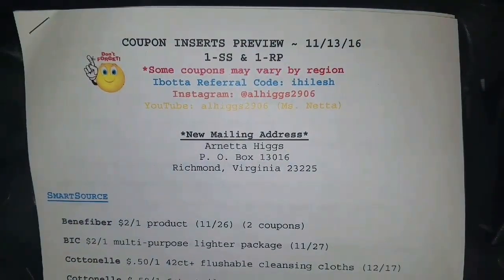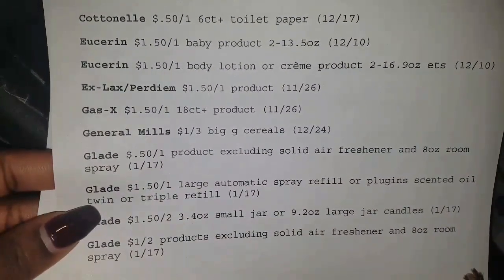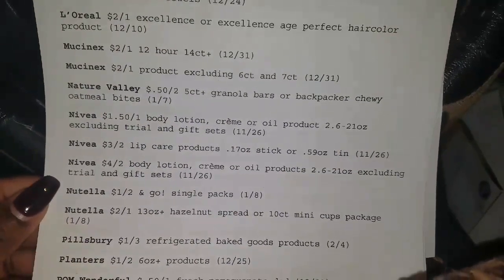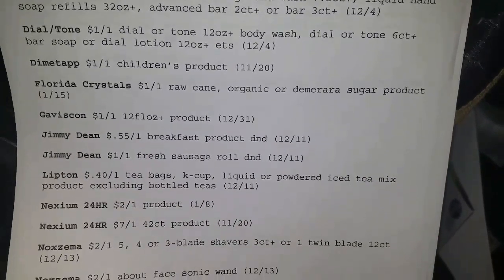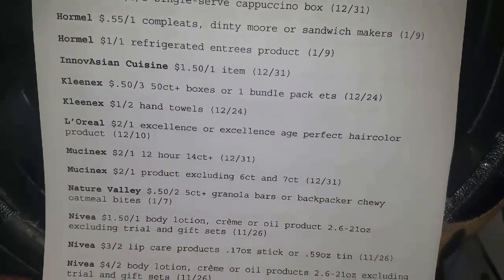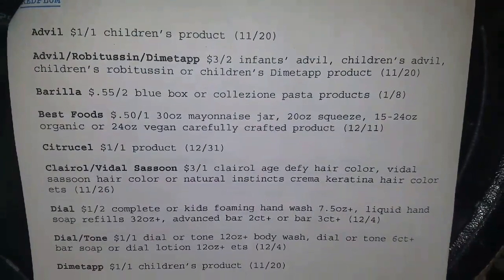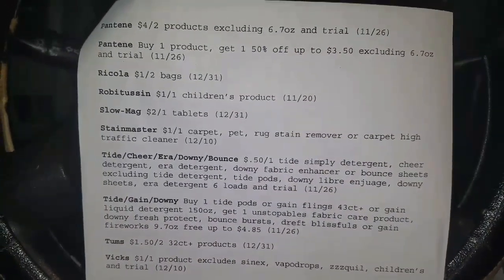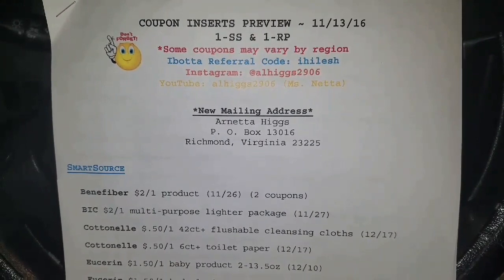Coupon Inserts Preview for 11/13/16 | (List of Insert Providers in Description Box)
Instructions on how to bag the coupons will be e-mailed to those  who is on my blast e-mail list.  Thanks for supporting our troops!

My mailing address is:
Arnetta Higgs